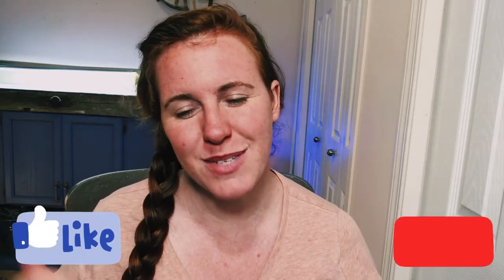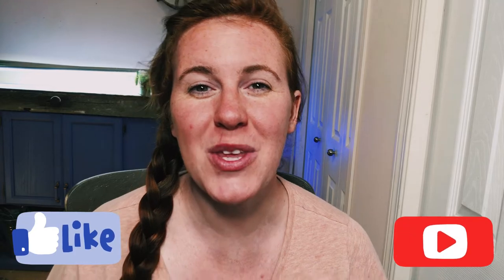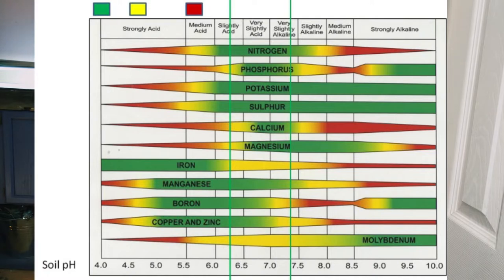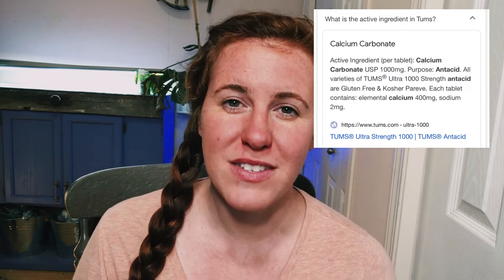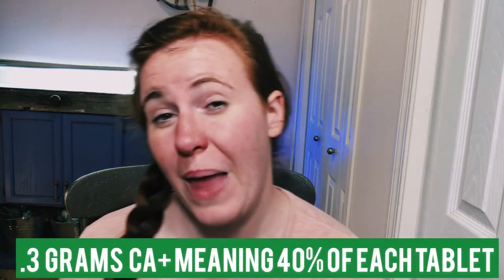ADDING TUMS TO THE GARDEN FOR BLOSSOM END ROT. THE SCIENCE OF TUMS & TOMATOES | Gardening in Canada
This sounds like a crazy garden hack but adding tums to the garden for more calcium or as a cure to blossom end rot may actually work. In this gardening in Canada video we go over exactly what the science is behind using Tums in the garden as a calcium substitute. The most popular way of using this garden hack is for blossom end rot which is famously known to be due to lack of calcium.

Does it works well it certainly doesn’t hurt the plant. But I do think it would take a lot of tums to make this happen. The whole time I filmed this video I wanted to sing the commercial line tums tums tums tums! Enjoy!